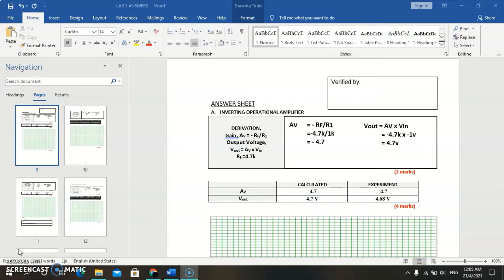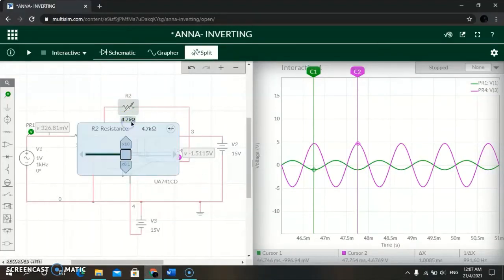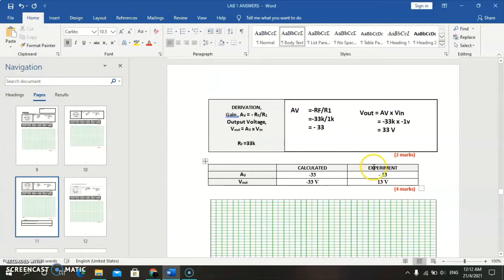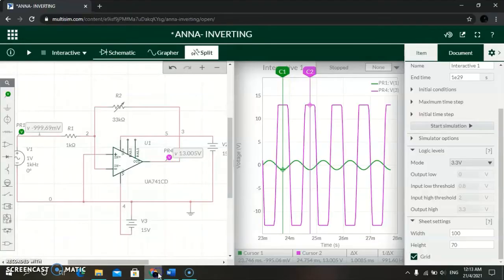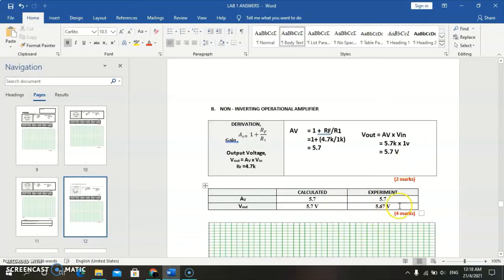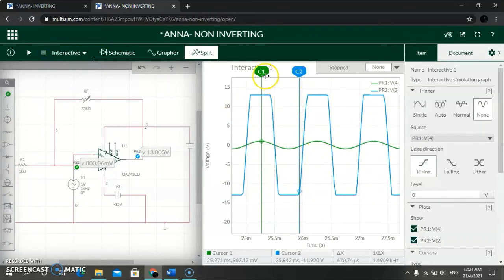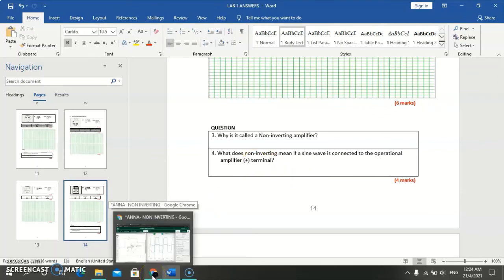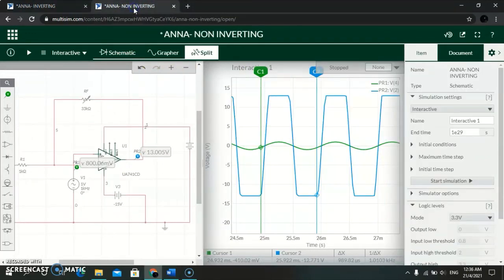LAB 1 INVERTING AND NON-INVERTING OPERATIONAL AMPLIFIER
LAB 1 ANALOG II ANNA SYSZARINNA BINTI OMAR 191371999 RY40 G1